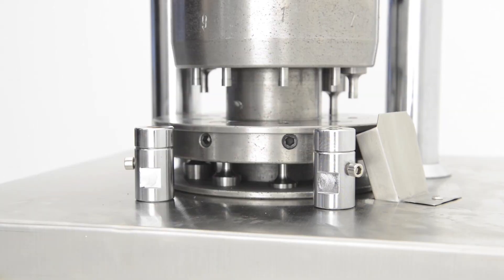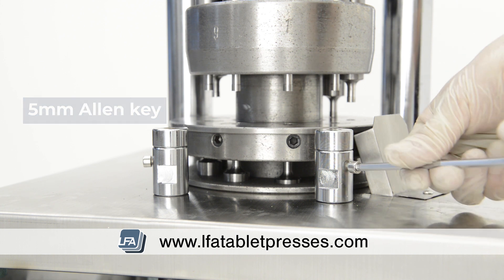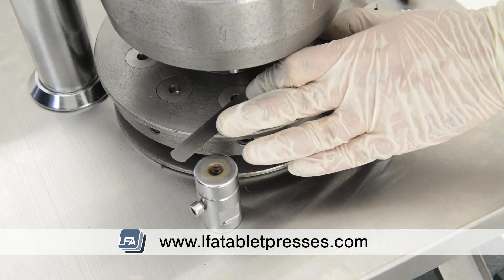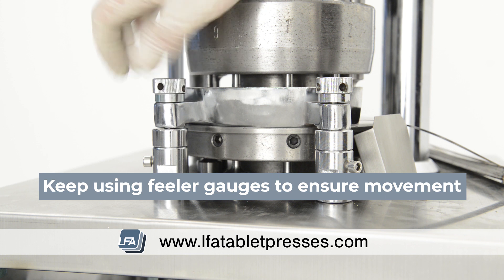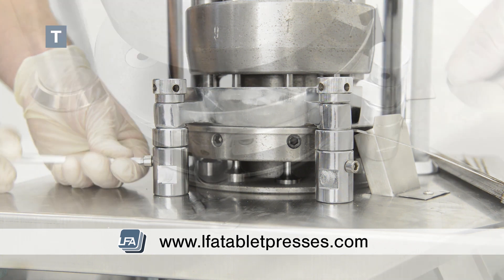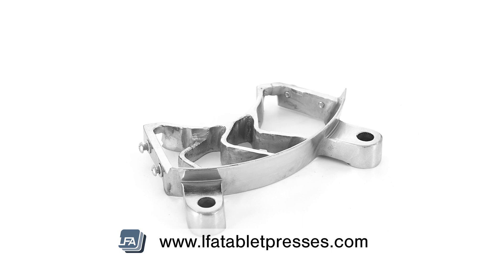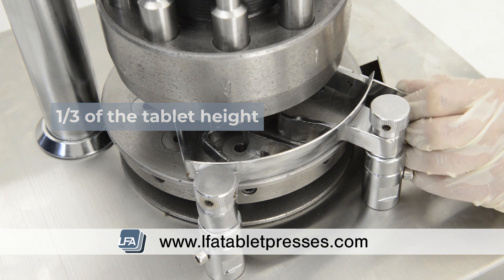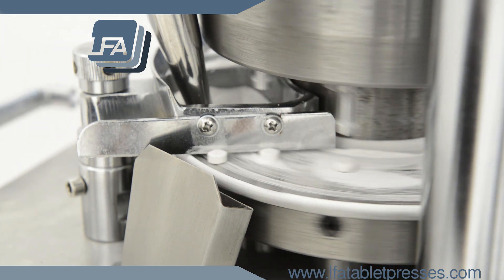RTP 9 - Feed Frame Adjustment | LFA Tablet Presses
Welcome to LFA Tablet Presses video on adjusting the feed frame on your RTP 9 rotary tablet press. Adjusting the feed frame is important as it scrapes excess powder off the die faces during operation.

United States
6601 Will Rogers Blvd
Fort Worth
Texas
76140
United States

United Kingdom
Unit 4b Rowood Estate
Murdock Road
Bicester
Oxfordshire
OX26 4PP
United Kingdom
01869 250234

Taiwan
7F.-5, No.2, Sec. 2
Taiwan Blvd.
West Dist.
Taichung City 403
Taiwan